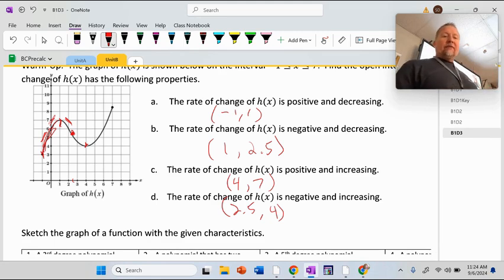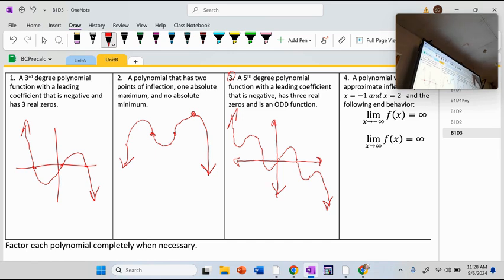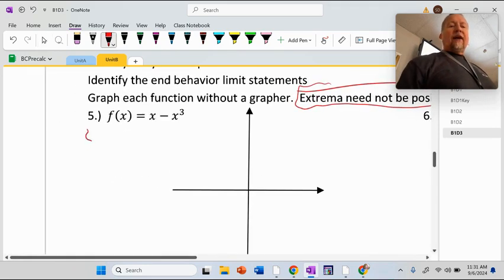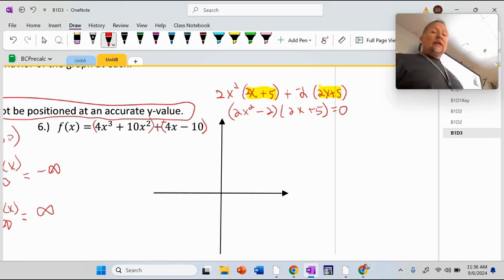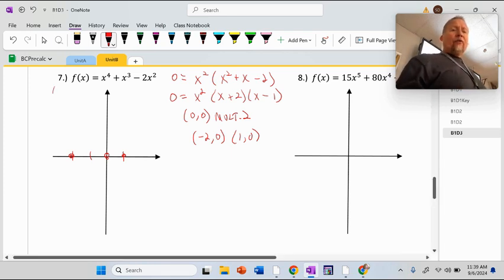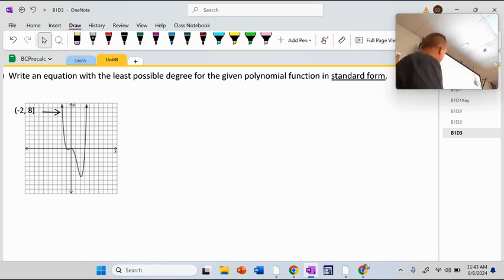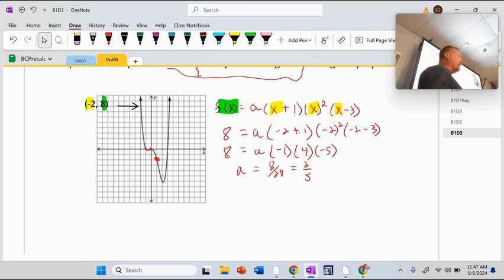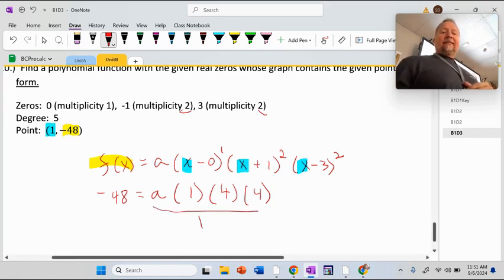My recording 11:54 09/06/24